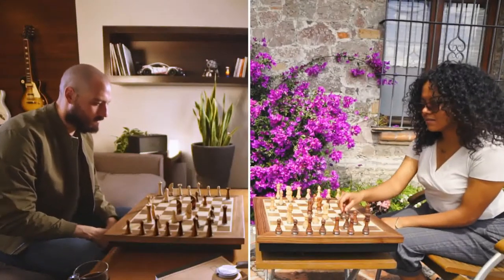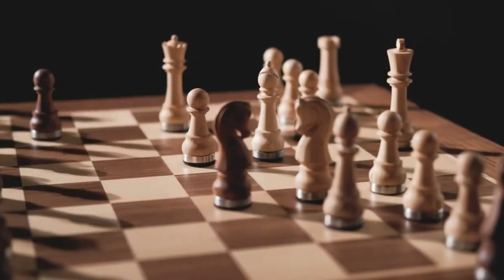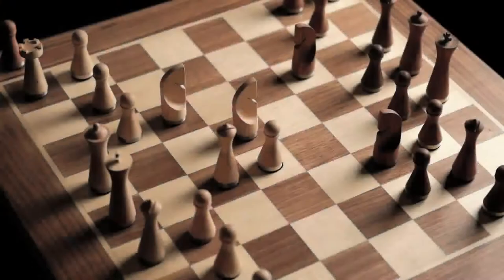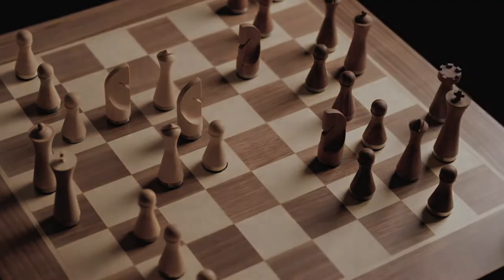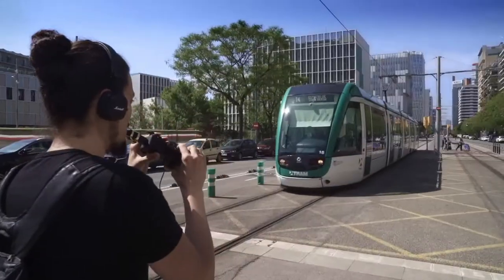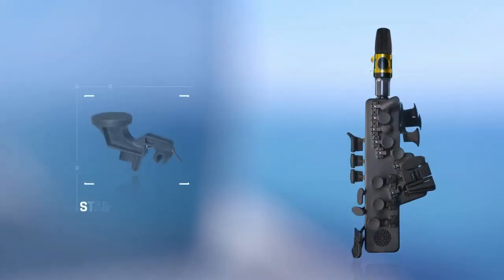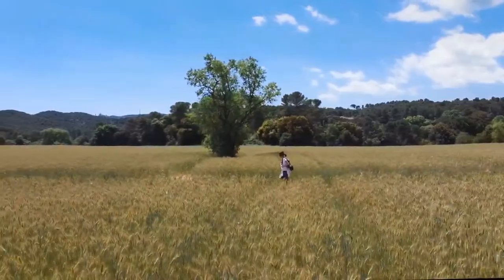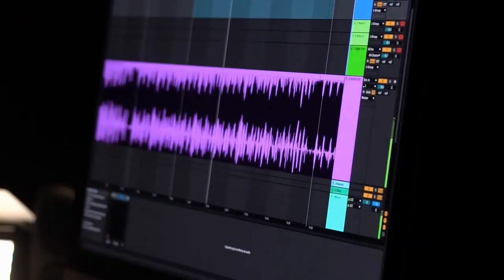WOW! THAT'S WHAT I CALL GADGETS! VOL. 7 | Amazing Gadgets | Gizmo Hub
1:23 | PHANTOM CHESSBOARD
3:31 | JMGO U2
4:52 | TRAVEL SAX 2
7:55 | AR MICRO-BLOCKS

In this video, we compiled gadgets from crowdfunding that we think are the most innovative and made us say "Wow! That's What I Call Gadgets!" in the past months. We have other videos in this series, so do check them out. If you like any of these products, please back them up by clicking on their links, thanks!